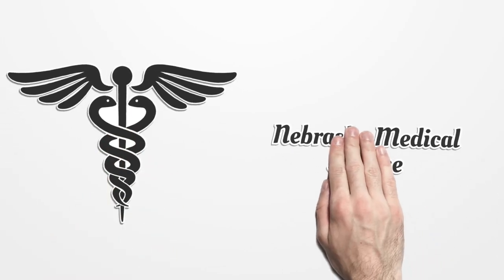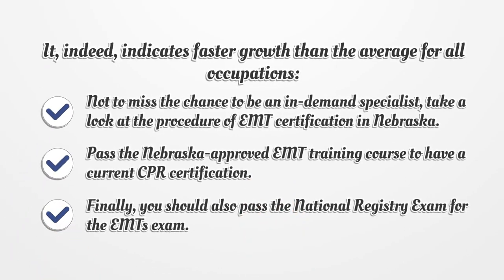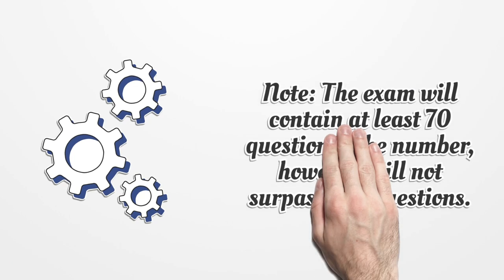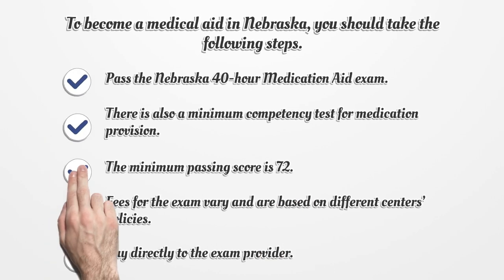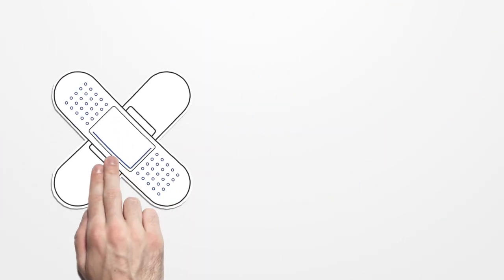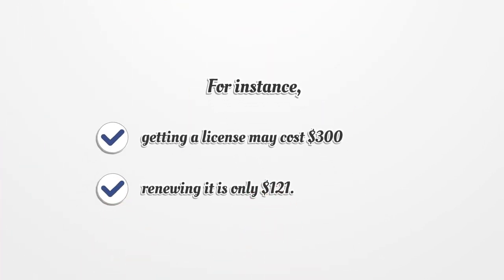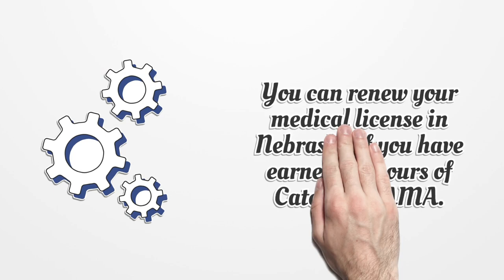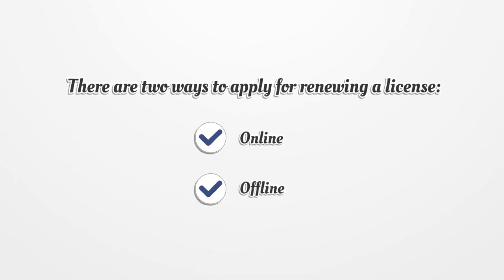Nebraska Medical License - What You need to get started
Getting a Medical License is not the easiest task. Moreover, your license is not forever, and you have to renew it from time to time Here you can find how to apply for your license